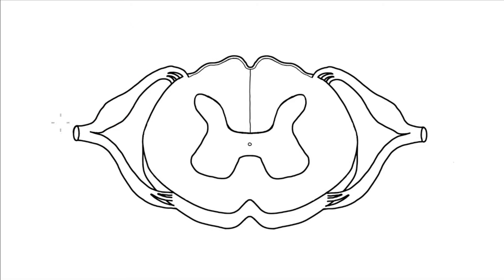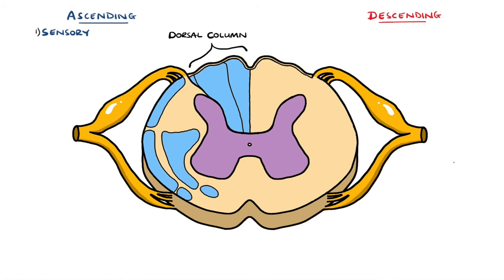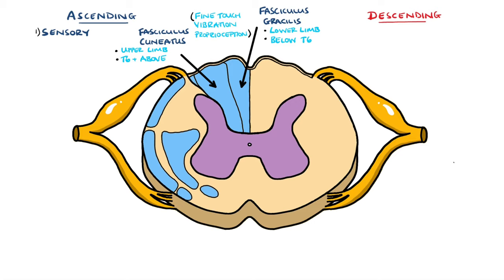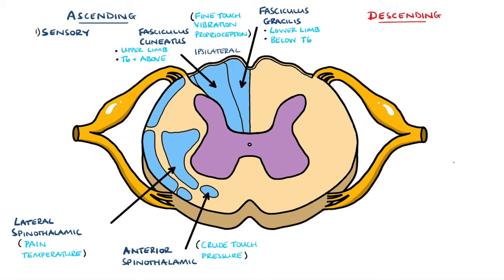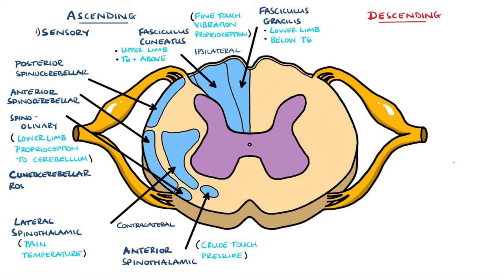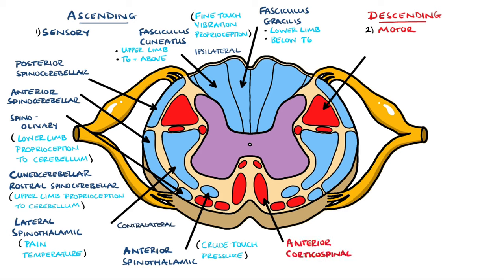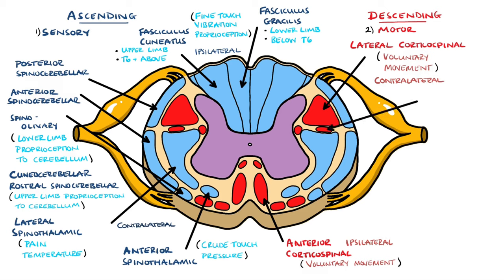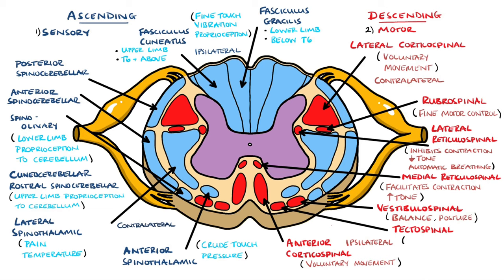Ascending and Descending Spinal Cord Tracts Made Easy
A look at the ascending and descending tracts of the spinal cord, including the spinal cord tract functions, including a comparison between sensory v motor tracts. Learn what are the different spinal cord pathways functions of the spinal cord tracts!

Video Timestamps:
0:11 White Matter vs Gray Matter
0:40 Fasciculus Cuneatus and Fasciculus Gracilis - Dorsal Column Medial Lemniscal Pathway
1:28 Anterior Spinothalamic Tract and Lateral Spinothalamic Tract - Anterolateral Pathways
2:20 Anterior Spinocerebellar Tract, Lateral Spinocerebellar Tract and Spino Olivary Tract
2:40 Cuneocerebellar Tract and Rostral Spinocerebellar Tract
3:06 Anterior Corticospinal Tract and Lateral Corticospinal Tract (Pyramidal Pathways)
3:35 Rubrospinal Tract (Extrapyramidal Pathway)
3:45 Medial Reticulospinal Tract and Lateral Reticulospinal Tract (Extrapyramidal Pathway)
4:04 Vestibulospinal Tract (Extrapyramidal Tract)
4:11 Tectospinal Tract (Extrapyramidal Tract)

USEFUL STUFF FOR STUDENTS:
1) FREE Amazon Prime 6 Months for Students
2) Pocket Cards: Lab Values / References / ECG / History Taking (Cheatsheets for rotations!): US UK
3) Suture Practice Kit: US UK